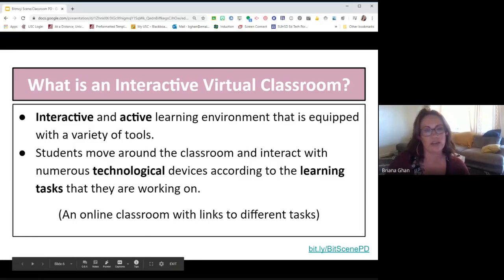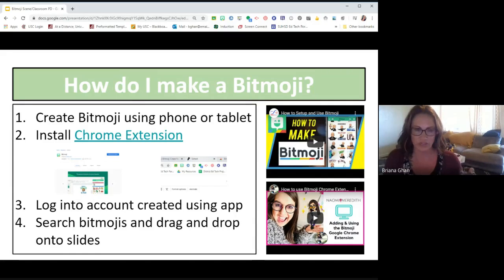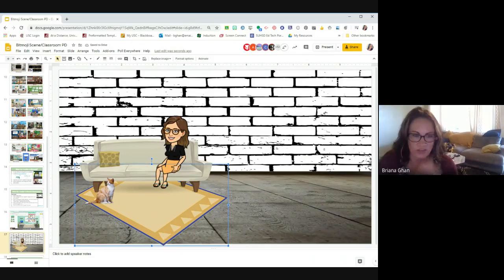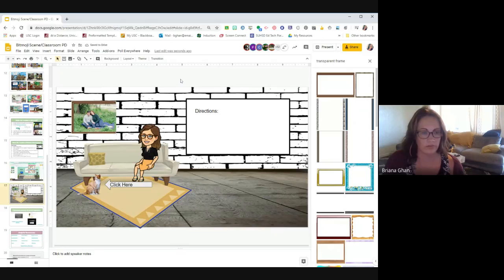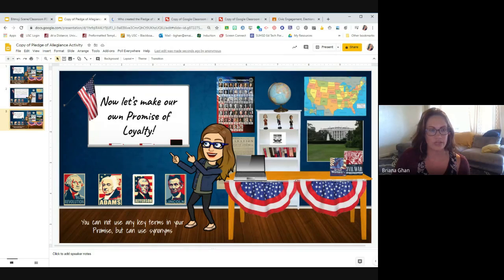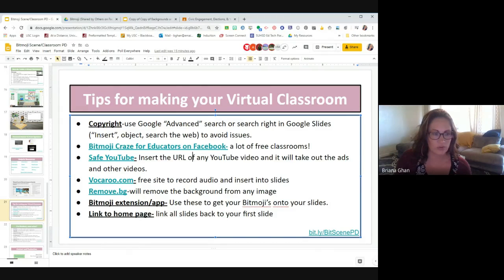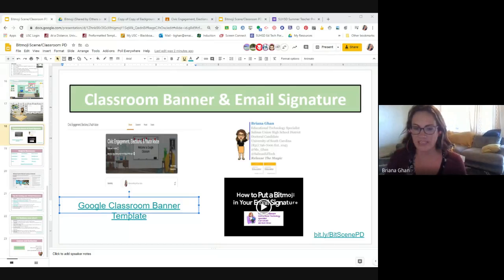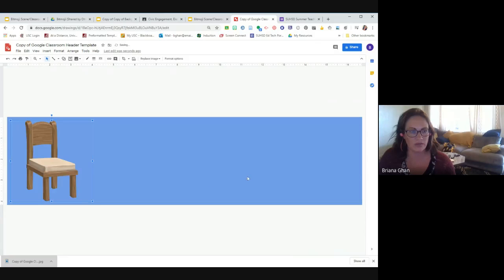Ghan Makes a Scene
In this session participants will learn how to use their bitmoji to make a customized scene for Google Classroom and/or distance learning lessons.